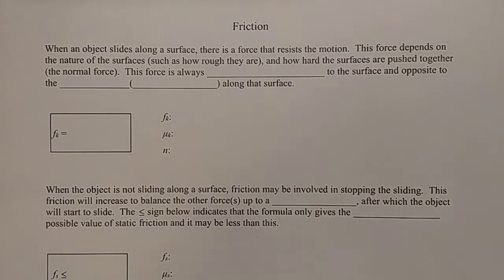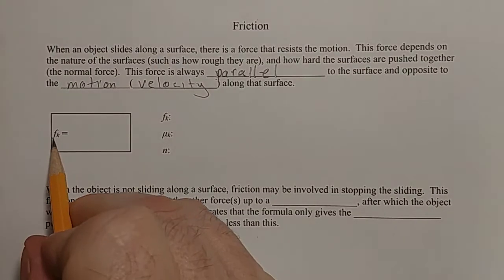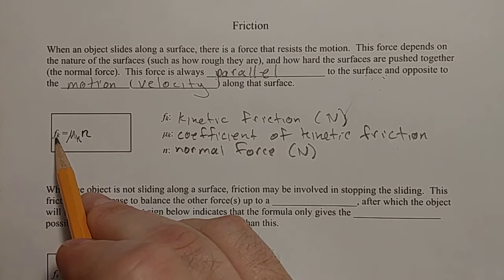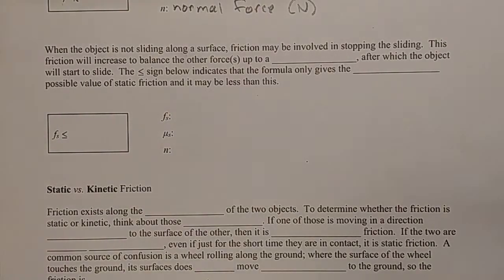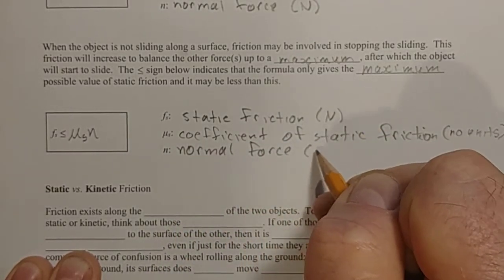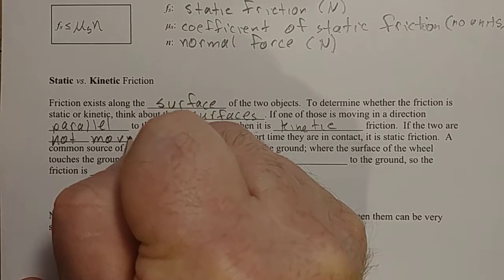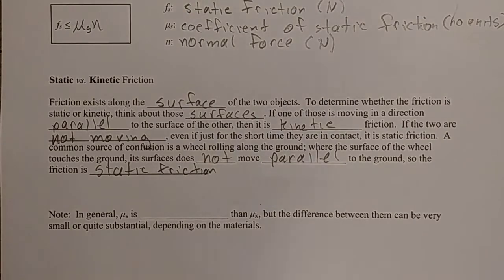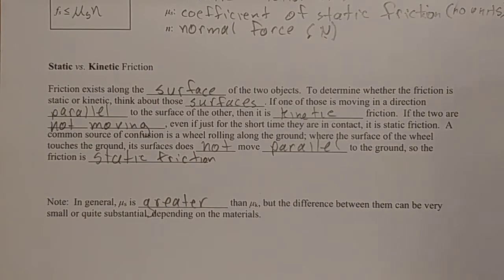Mechanics p25: Explanation of Friction